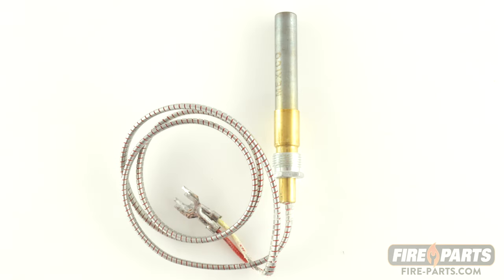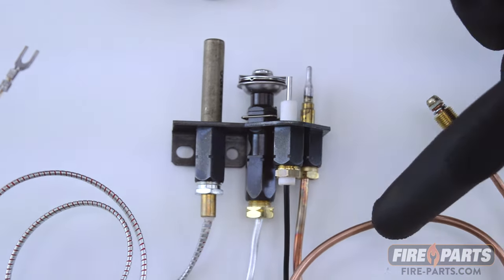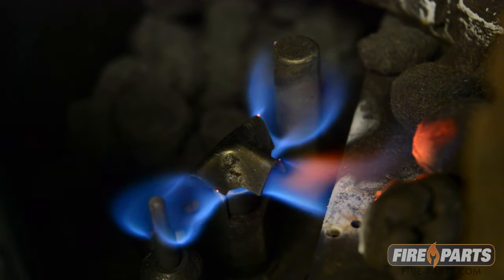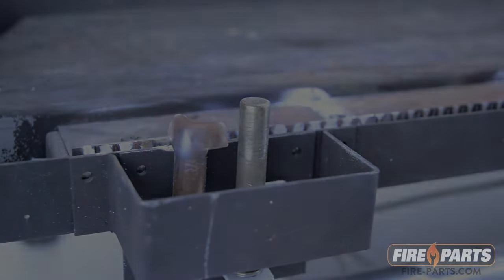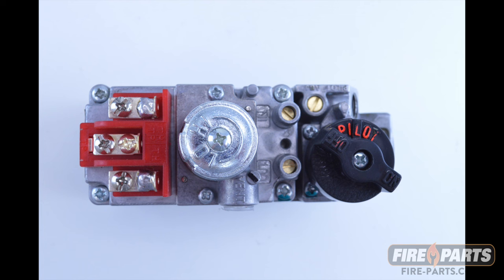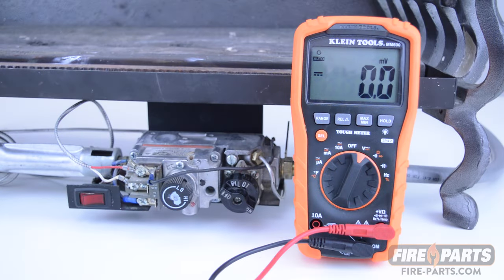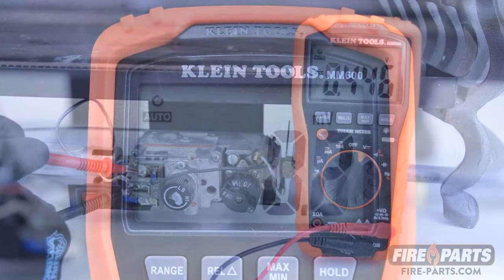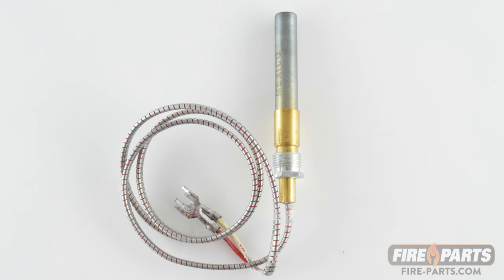Fireplace How To: Testing A Thermopile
For technical support, or if you would like to purchase fireplace replacement parts, please visit Fire-Parts.com

This video will show you how to test a thermopile to see if it is working properly.